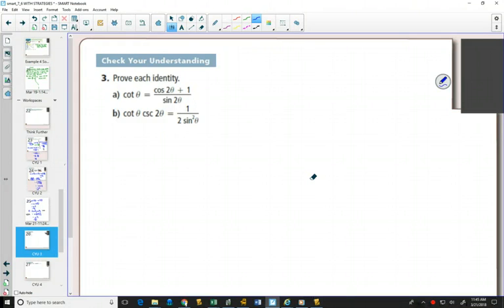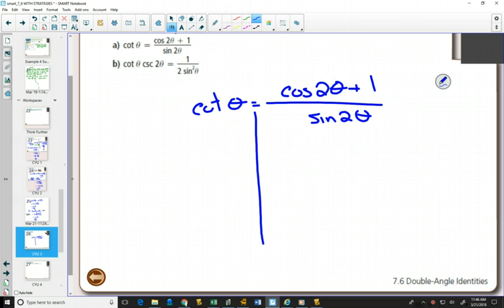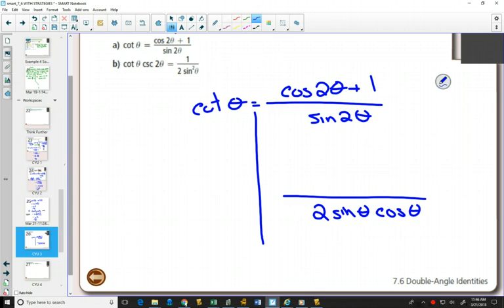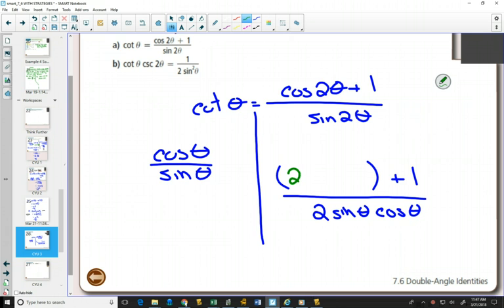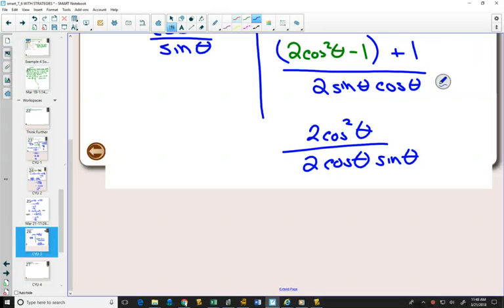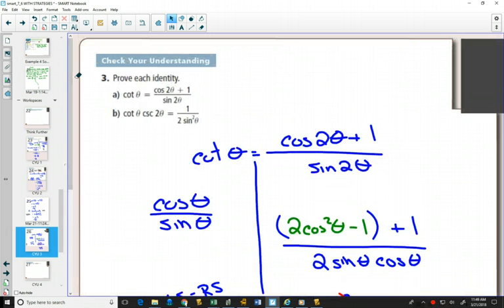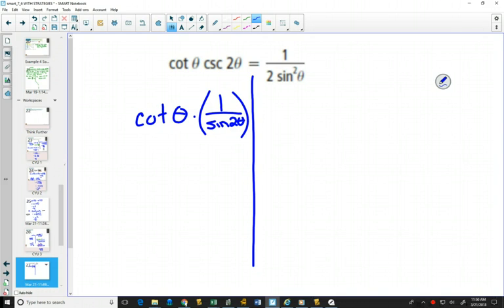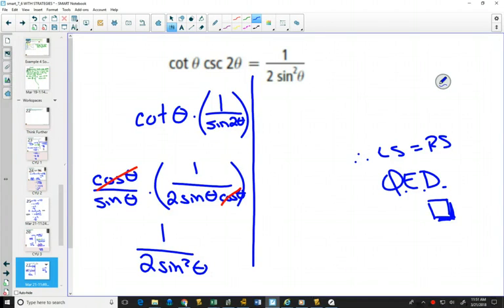40SP3 7 6 Example 3